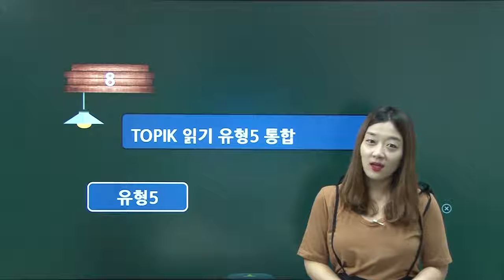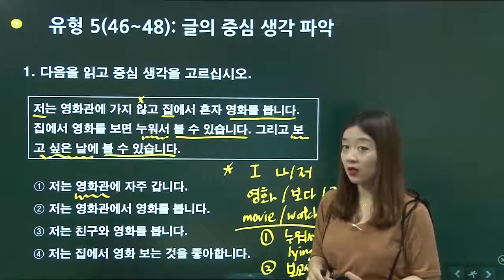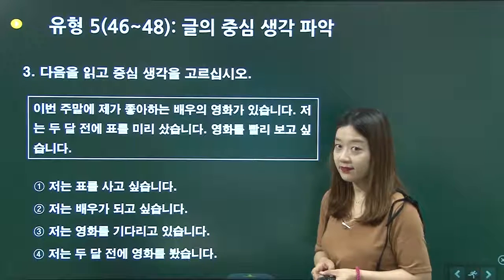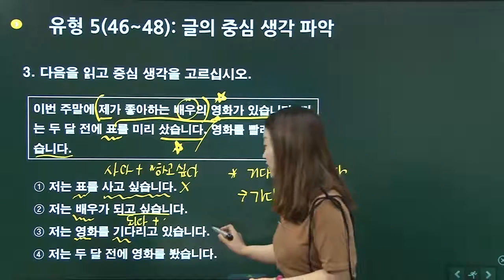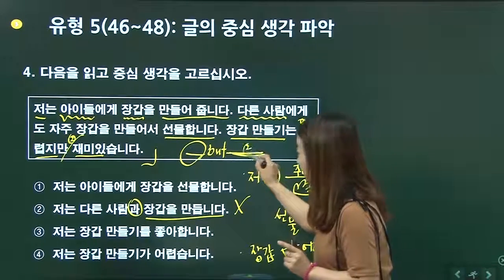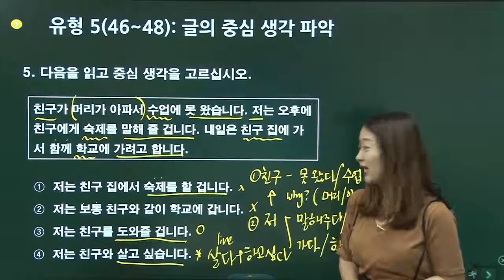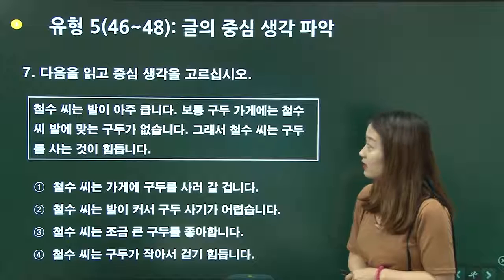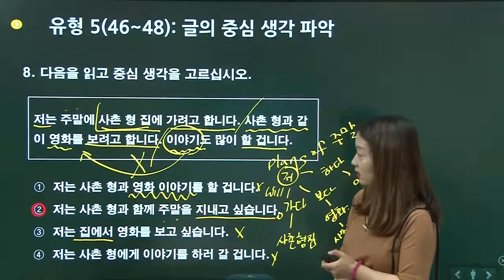KOREAN-TOPIK 1-Vietsub-Lession 8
This video is for studying Korean TOPIK 1- reading part
This TOPIK has 16 videos in total and they are all uploaded on my channel
edutopik.com. We offer a lot of free course for studying KOREAN, include TOPIK 2,3,4.
 (Vietsub
Hướng dẫn cụ thể cách lấy chứng chỉ tiếng Hàn TOPIK 1-Phần đọc-Dạng 7
1.  Giới thiệu về chứng chỉ tiếng Hàn Topik 1:
- Một trong những điều cần thiết nhất để sống và làm việc tại Hàn Quốc.
2.   Giới thiệu về trang web về khóa học online tiếng Hàn edutopik.com: Nhiều khóa học miễn phí về tiếng Hàn từ những giảng viên địa phương.
3. Video đưa ra những câu hỏi cụ thể về bài thi đọc tiếng Hàn trình độ sơ cấp.